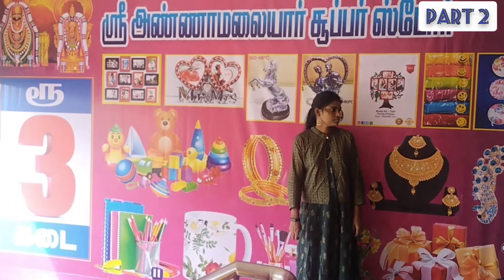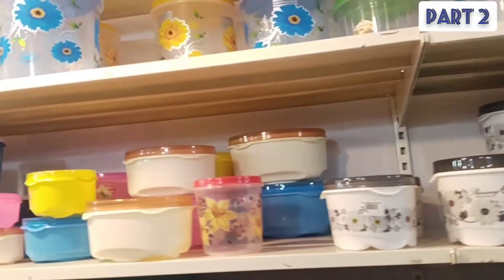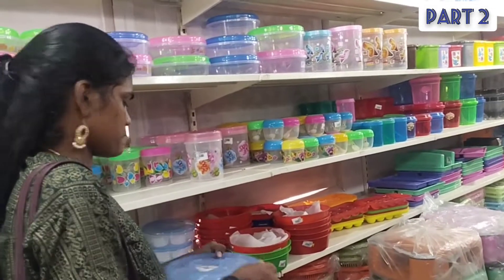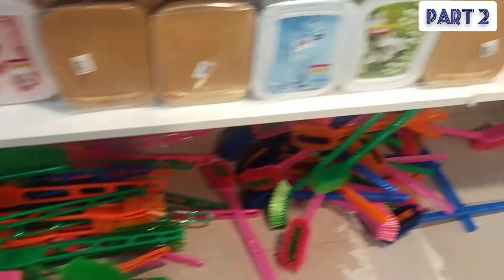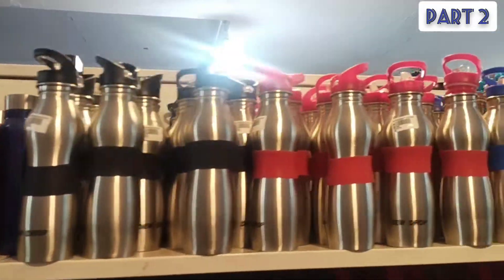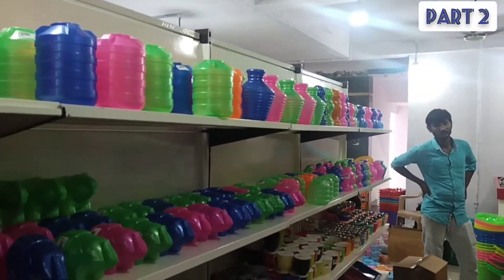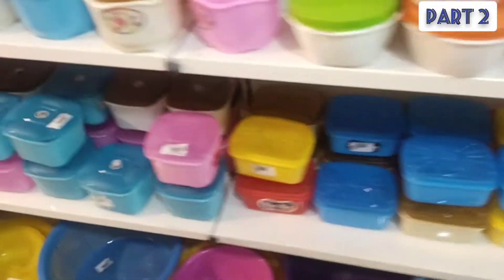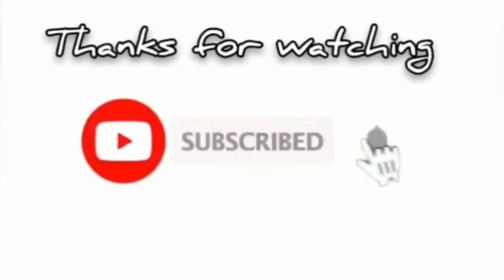Plastic things section 😍| 3Rs shop 😁|perambalur ❤️@rjarthipositivevibes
bag section link.  part 1